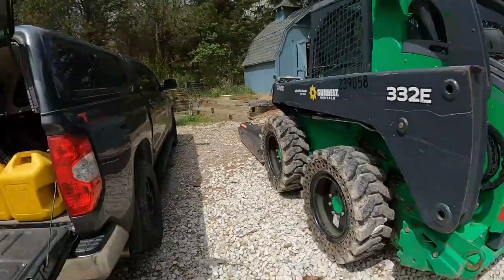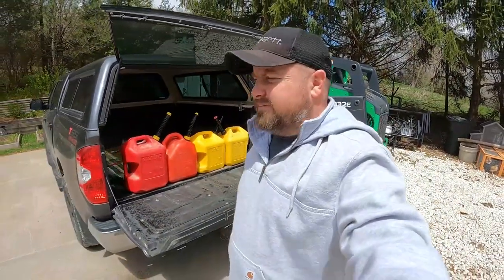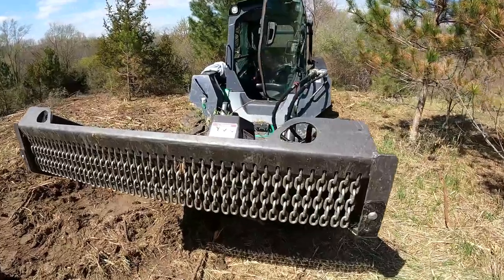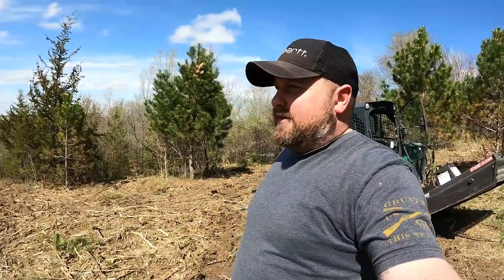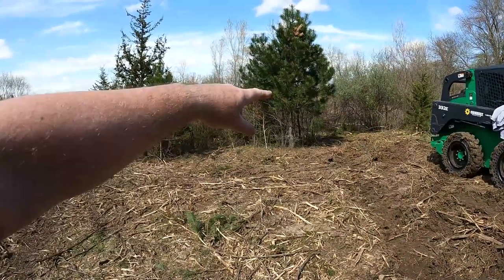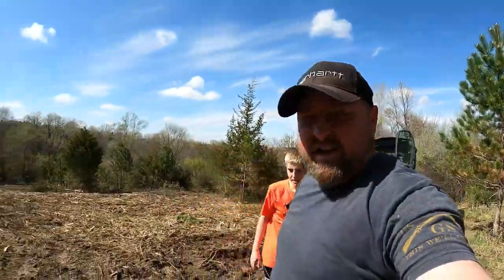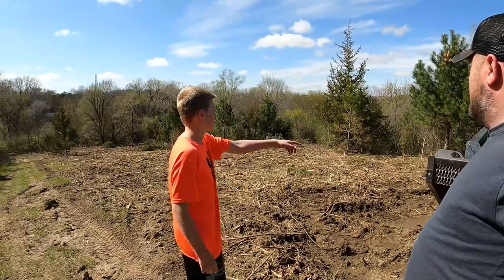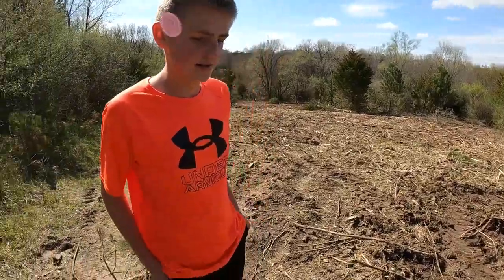✅TREE'S VS GROUND SHARK BRUSH CUTTER ON A JOHN DEER'E 332E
Clearing a orchard with a John Deere 332E & Ground Shark brush Cutter we hit a few trees that were a little to much for this to handle.
Mailing Address:
Sunnyslope Homestead

Sunnyslope Homestead